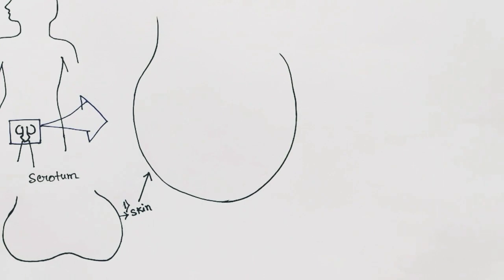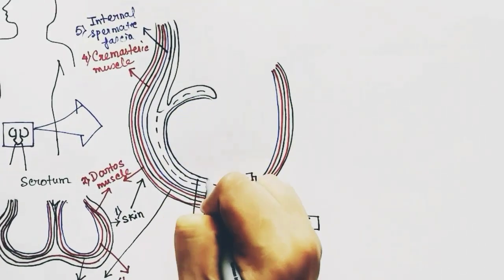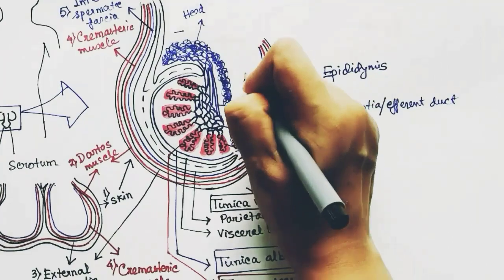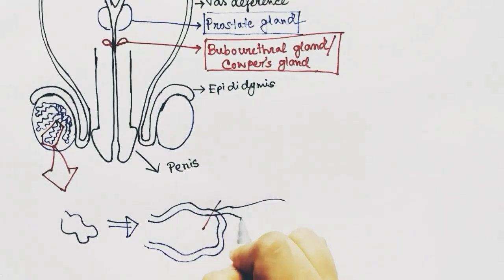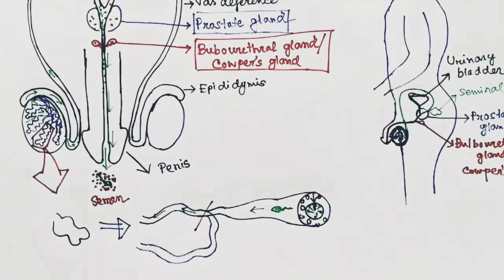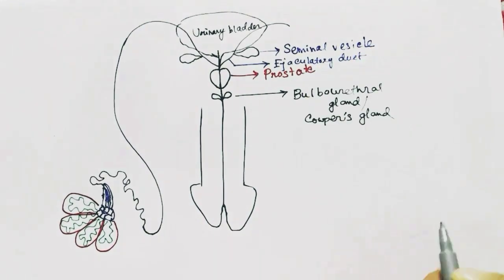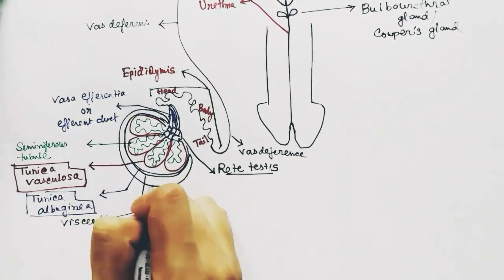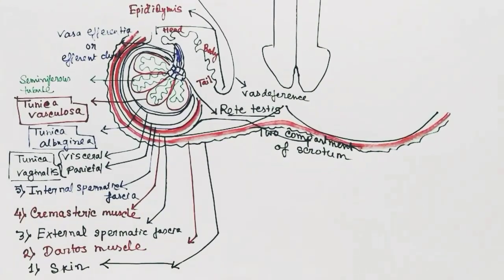Male Reproductive System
Full page photos are posted in the instagram and facebook page . You can check out the links here. Do follow for new updates.